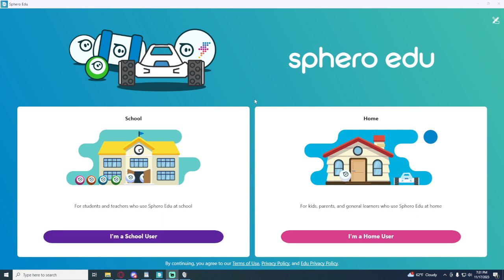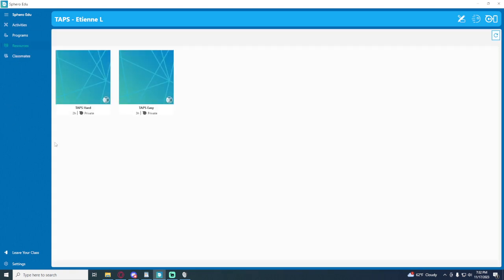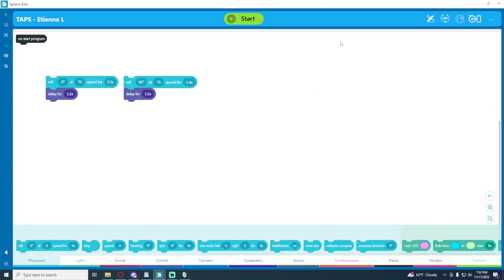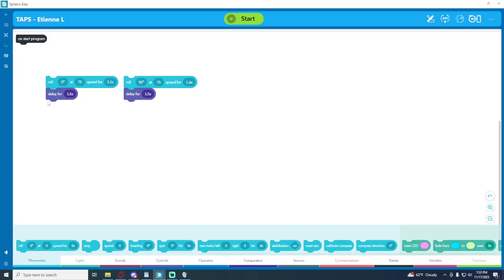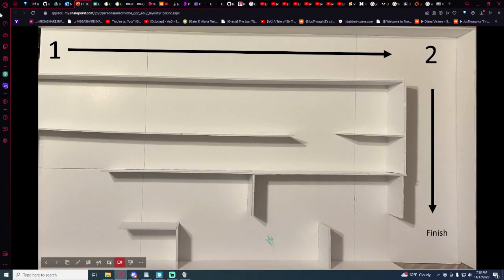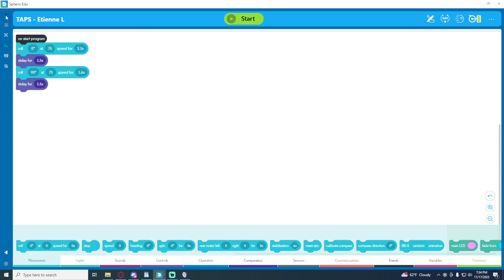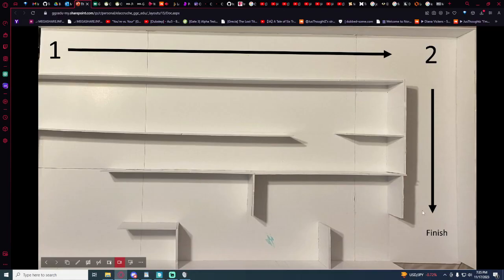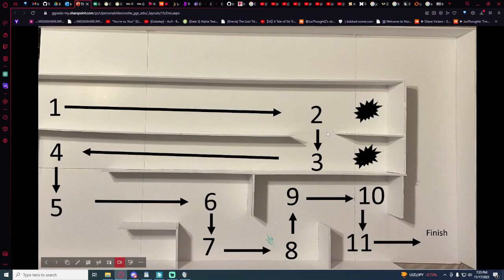Sphero Algorith Workshop Quick Walkthrough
Just a quick run of how our workshop is supposed to proceed.
This is for the Technology Ambassador Program of Fall 2023
Collaborated with Ammar Mehicevic and Tony Lam